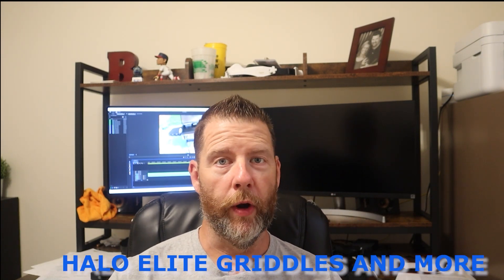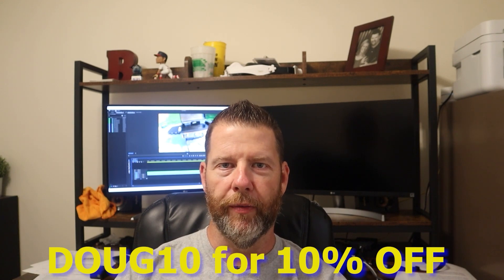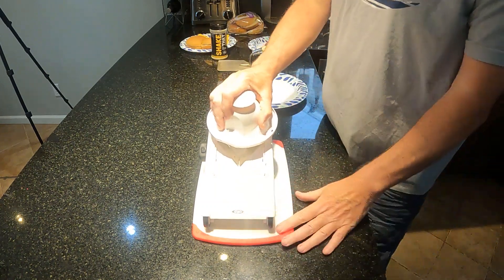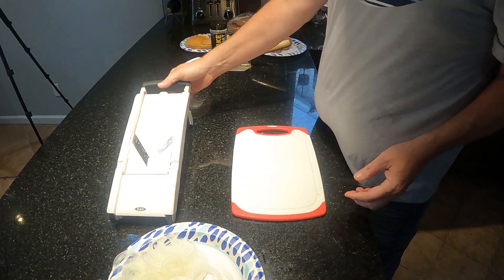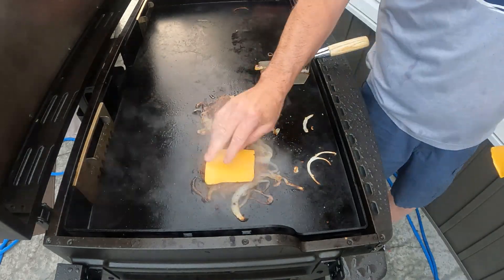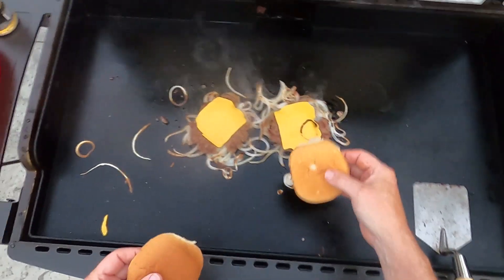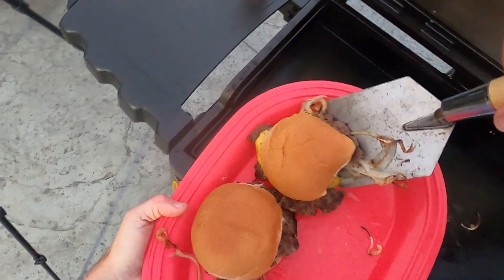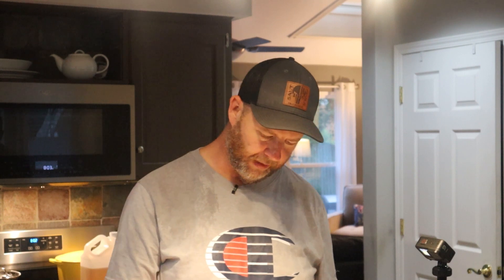LEGENDARY ONION BURGER || EL RENO OKLAHOMA || HALO ELITE GRIDDLE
WE MAKE THE EL RENO OKLAHOMA LEGENDARY ONION BURGER. THIS IS ONE OF THE MOST POPULAR BURGERS AROUND. BE SURE TO TRY THE LEGENDARY ONION BURGER.